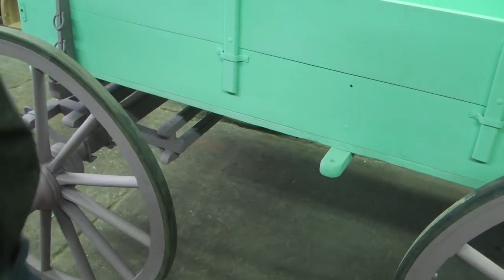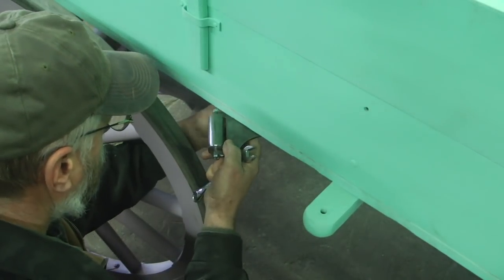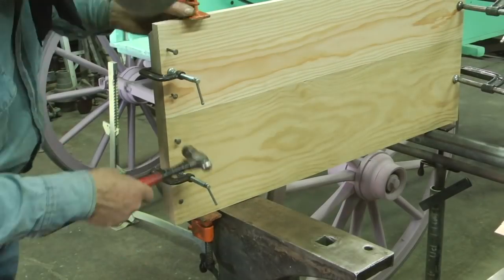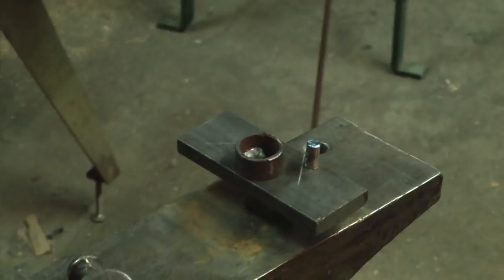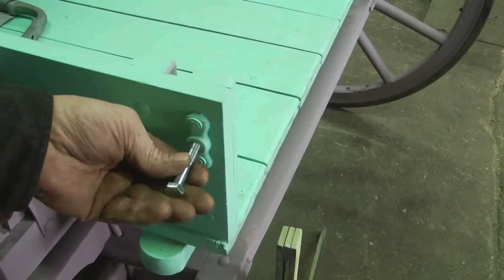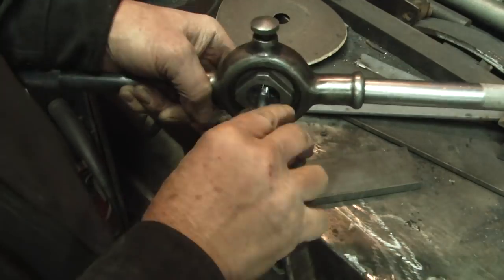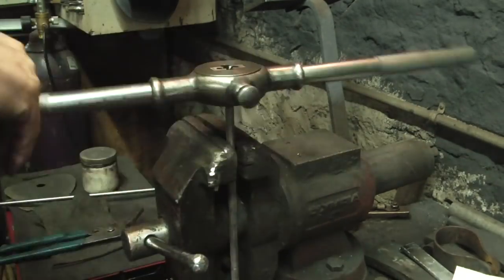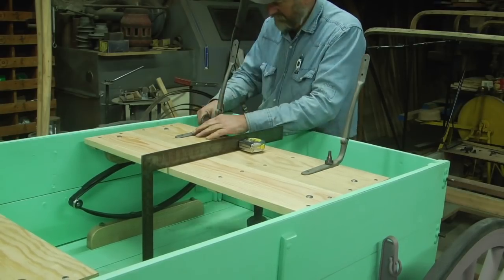Unique Wagon Seats For the Piedmont Wagon & Forging the Box Rods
This is building seats & light forging on the Piedmont, one-horse wagon.  While most seats are set up on the box sides, the request here was to lower them and set them on the box floor.  Nothing fancy, just part of the daily grind.  Thanks for taking the time to watch.